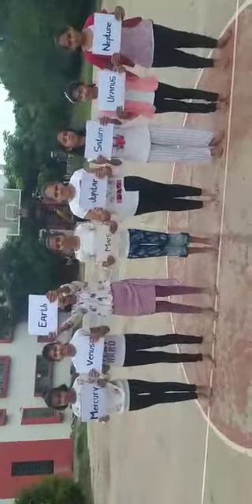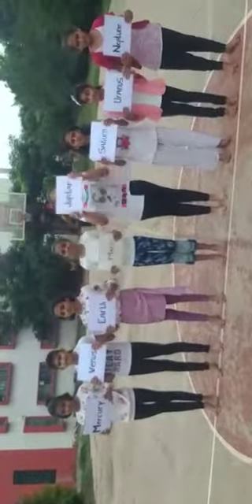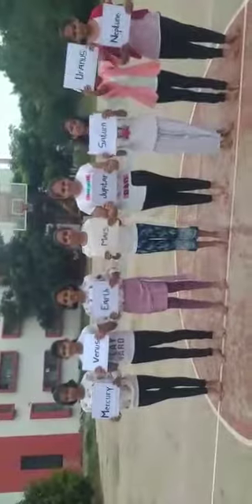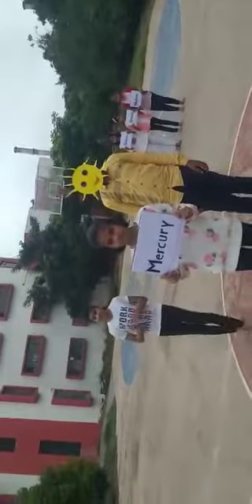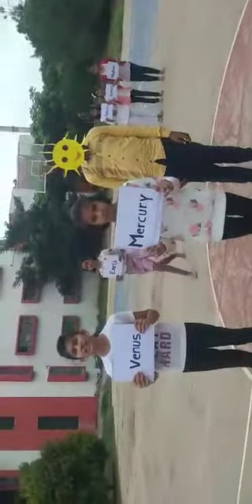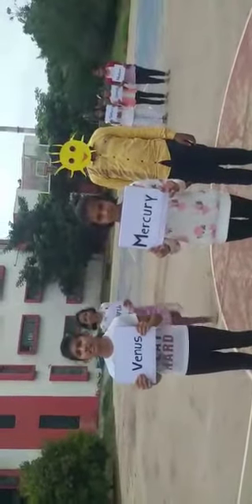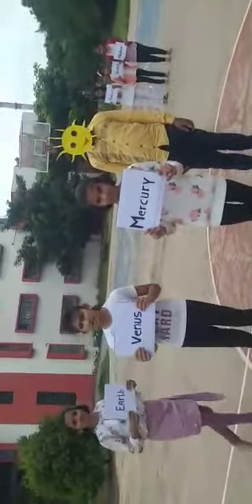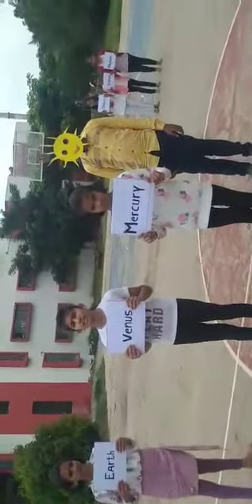easy way to remember planets in the solar system.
Video from Nafisa